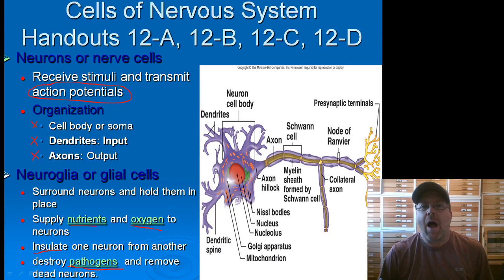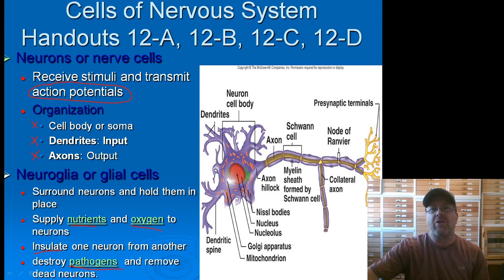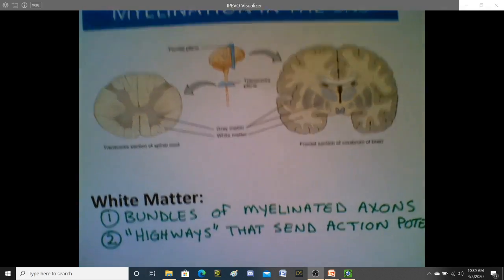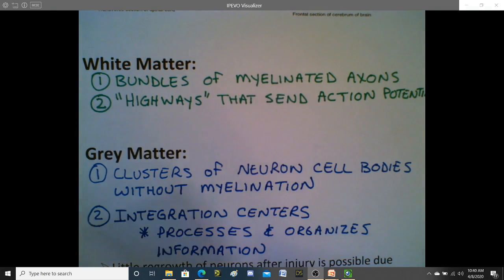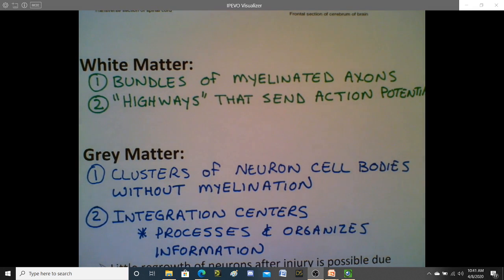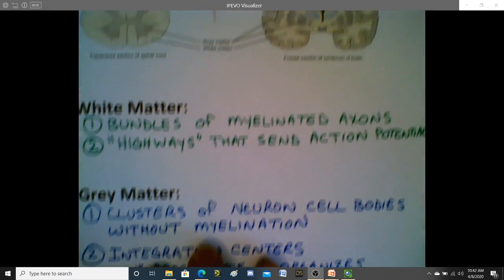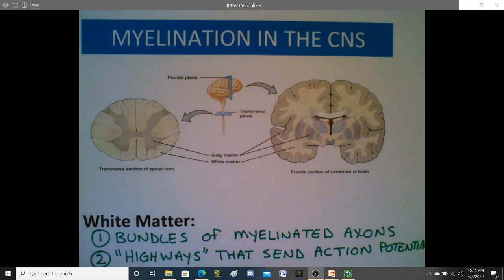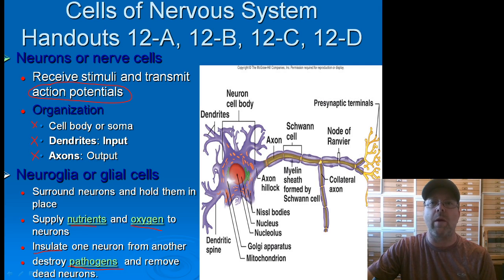Handout 12 D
Grey and White Matter of the Brain and Spinal Cord